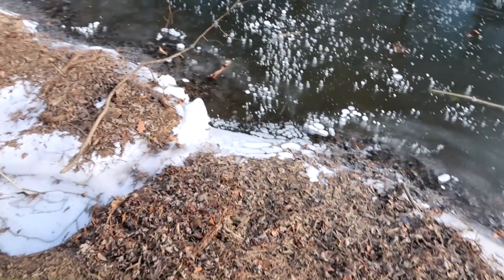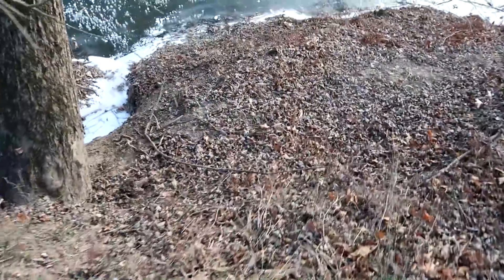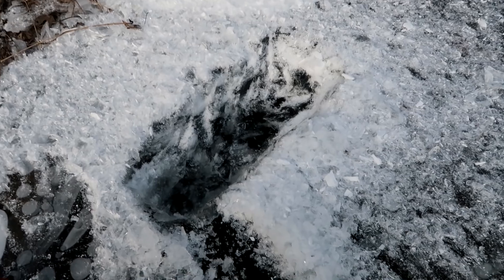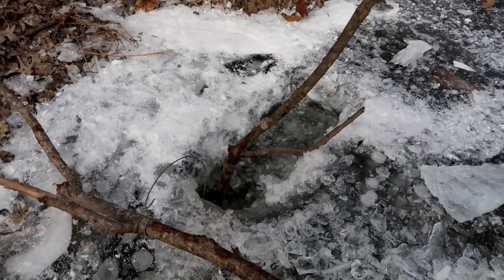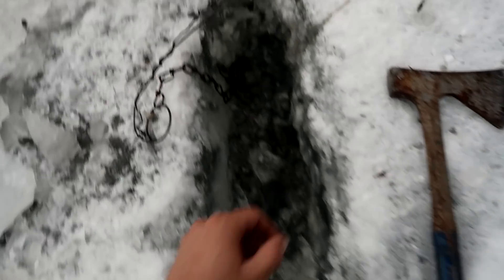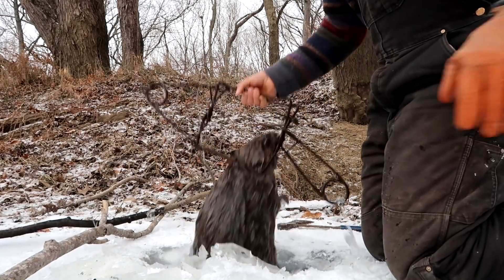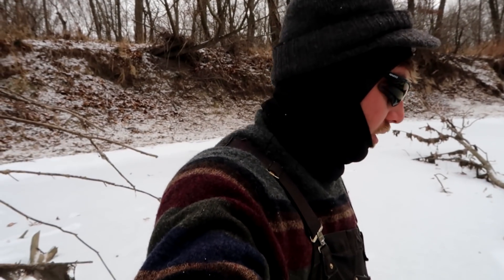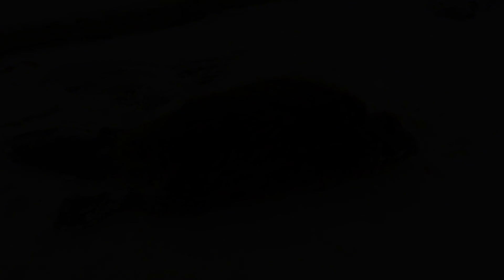Under Ice Beaver Trapping Tips - With Catch